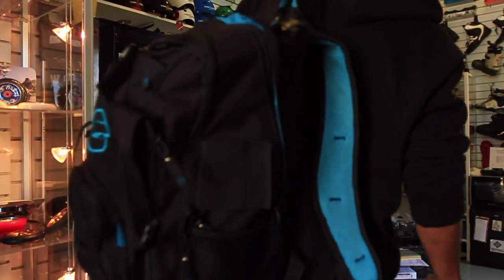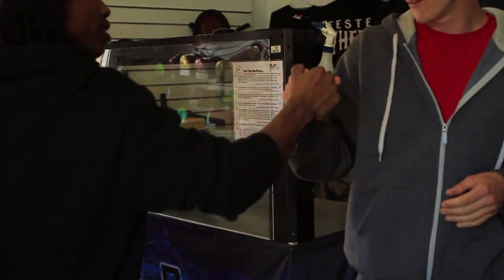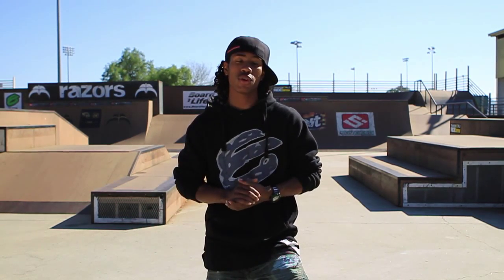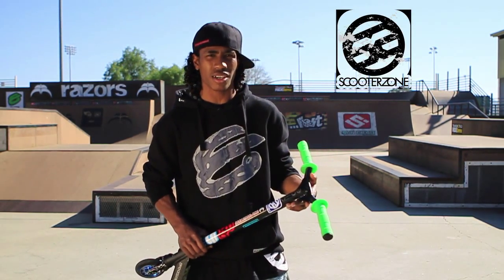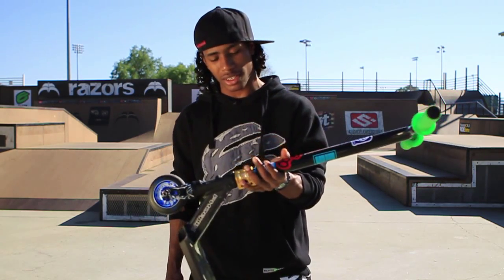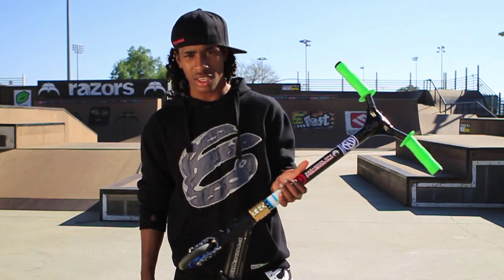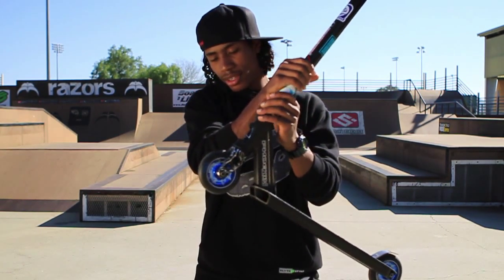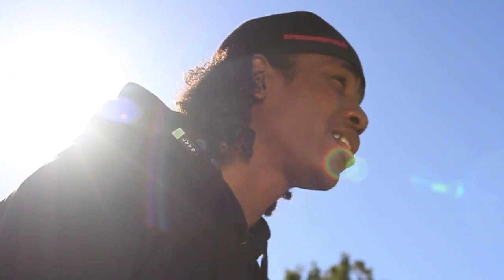Zig Short Scooter Check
Filmed: Phillip Long & Andy Rea
Edited: Phillip Long

"Whats goodie" everyone? Had to give my people what they want, so here it is... my official scooter check. Enjoy ^_^